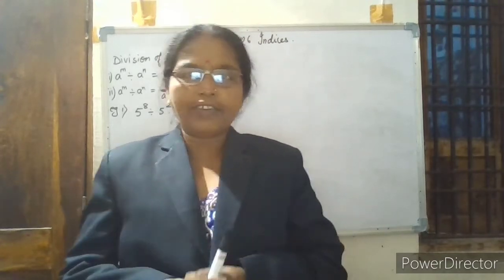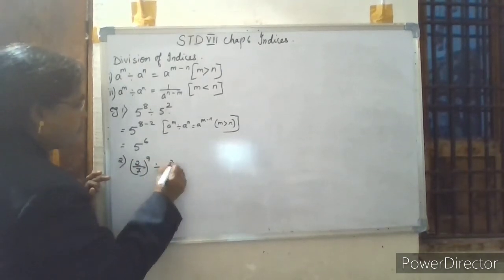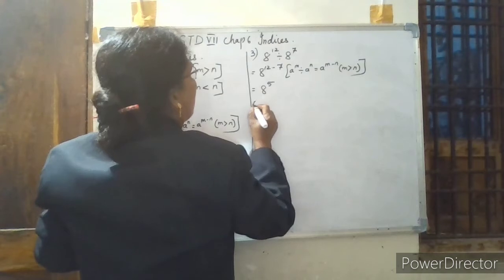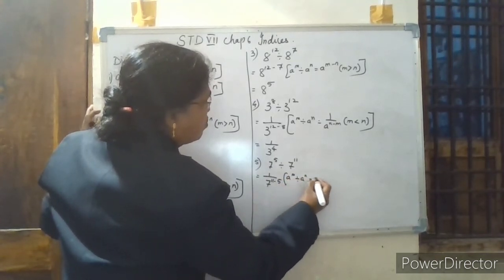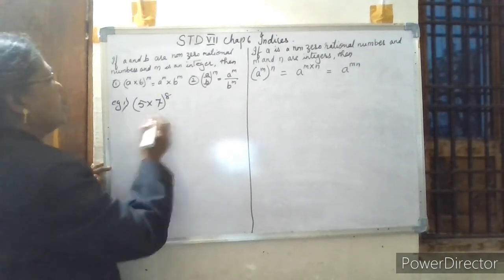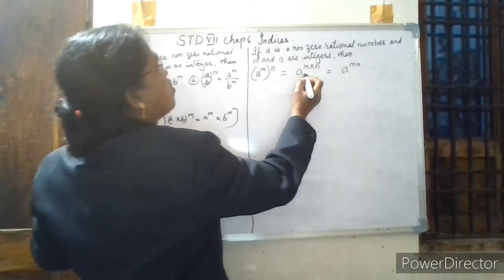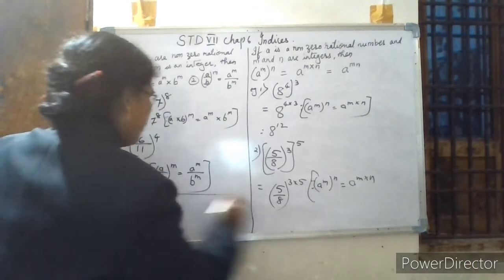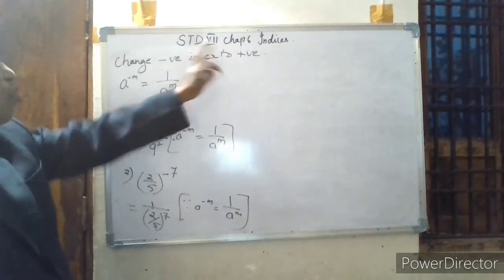Indices part 4